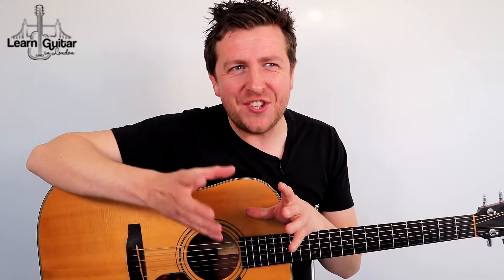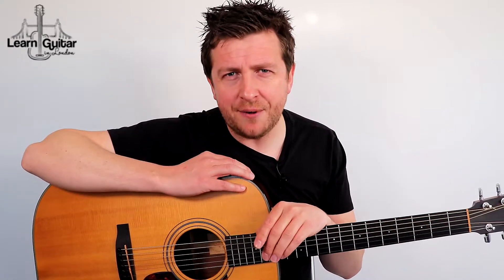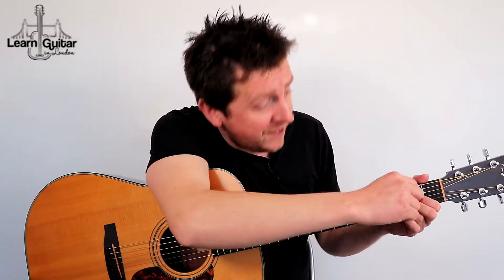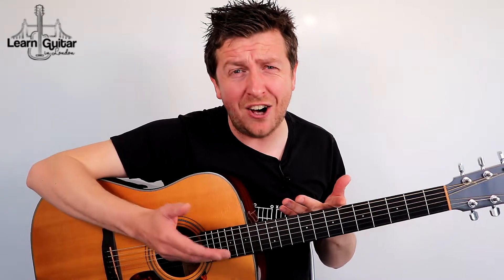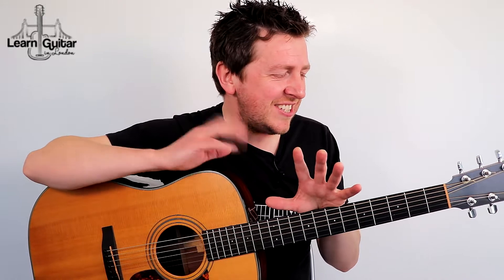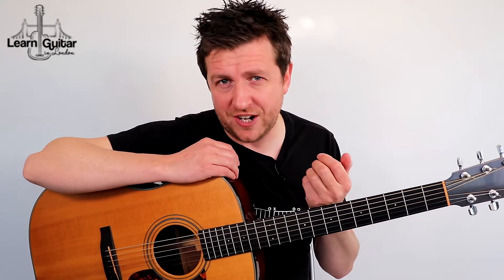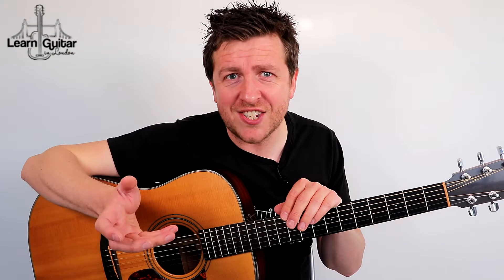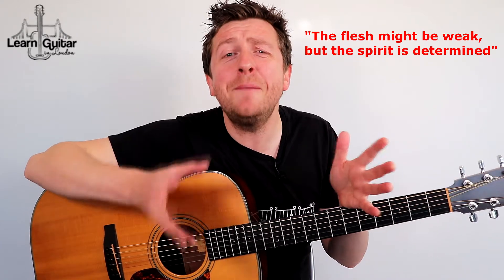DJ - Video 5 - Changing Chords Easily and Smoothly - Quick Start Beginners Guitar Course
Guitar lesson and pep talk on why it's challenging for complete beginners to change chords quickly and easily. With 2 tips on how to get started making improvements to your chord changing right now.

100's of free acoustic guitar lessons taught with patience and understanding